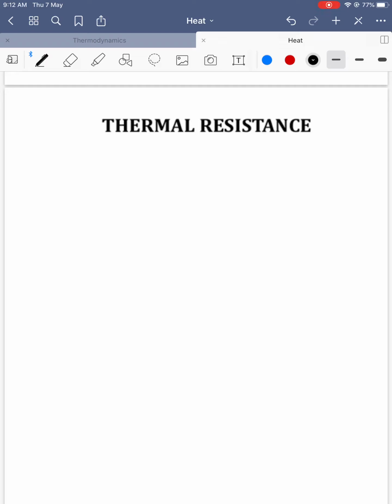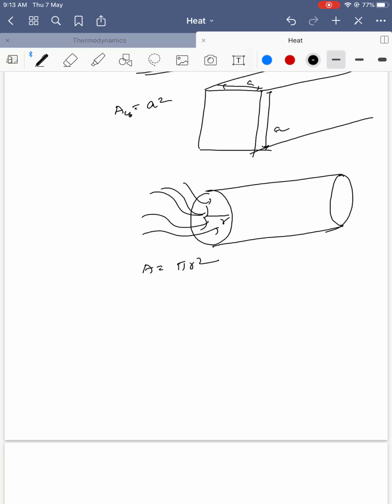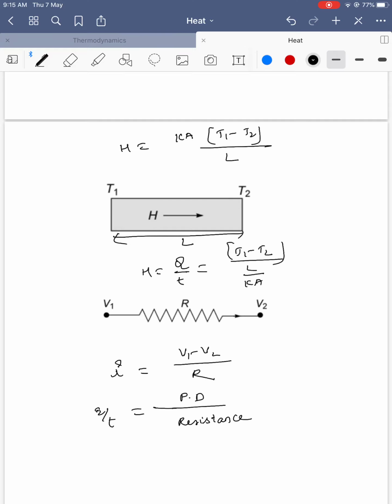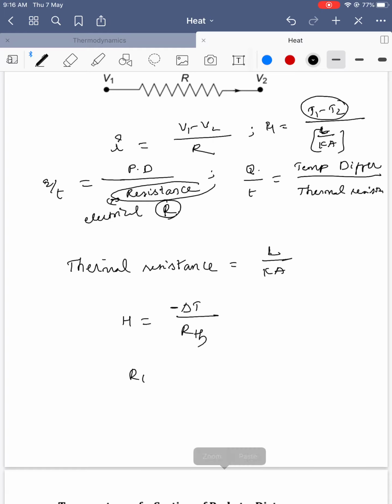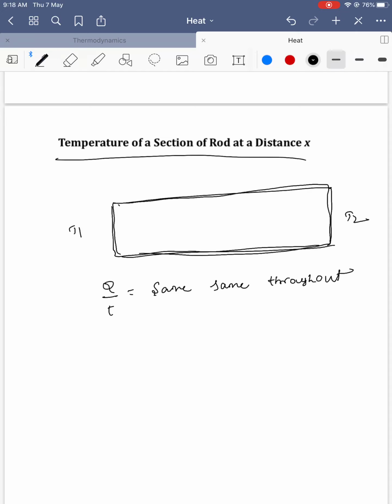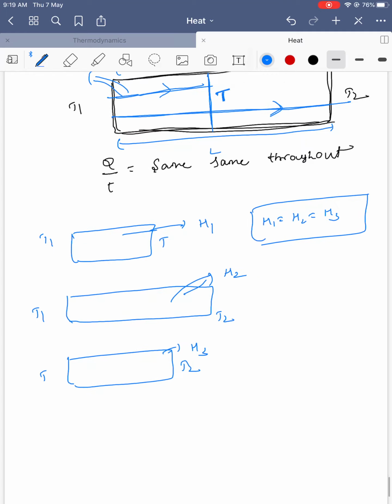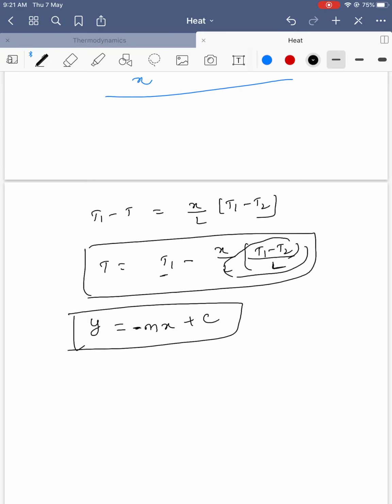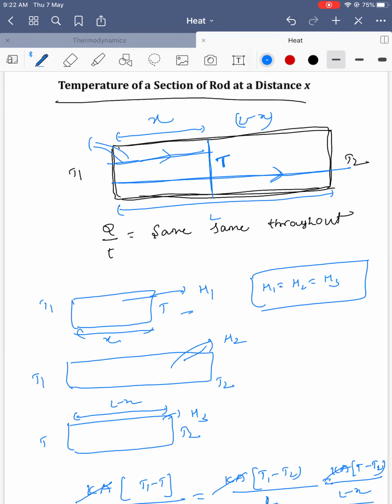Heat Transfer-02(Thermal Resistance)